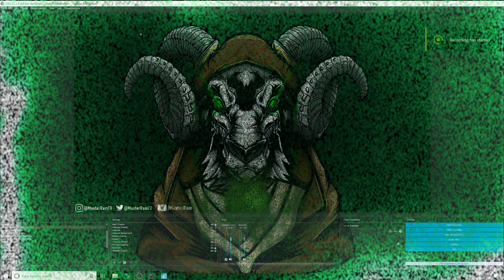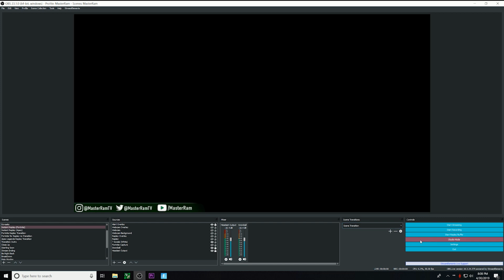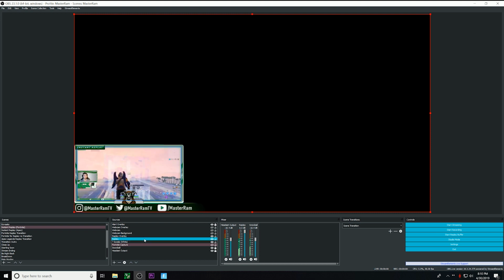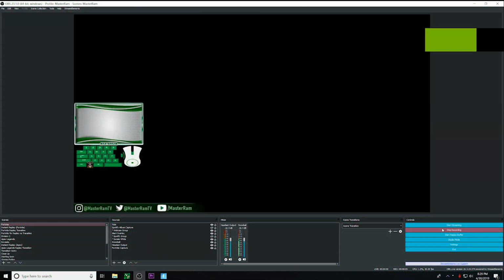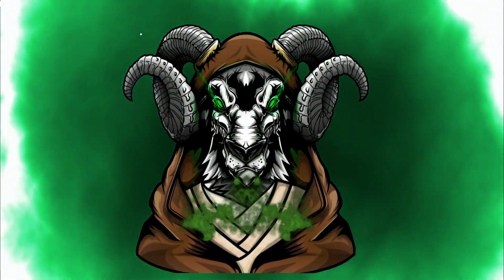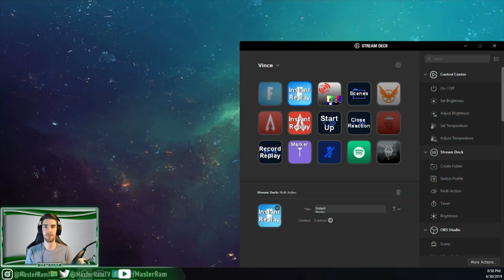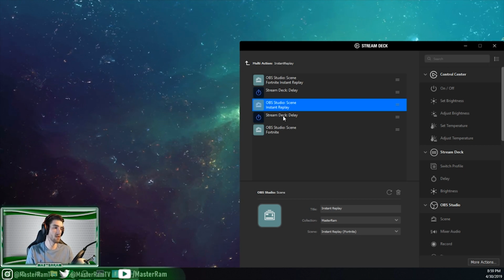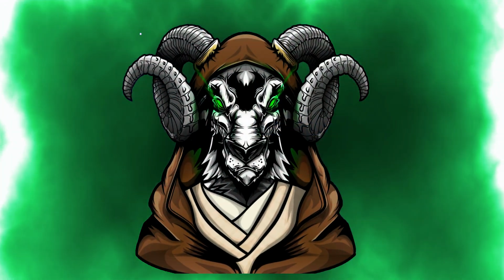How To Add Instant Replay to Your Stream (Using OBS)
This tutorial will teach you how to add an Instant Replay to your stream using OBS in the easiest way possible. When I started looking for an answer to this question there weren't many tutorials that went past just starting the replay in OBS. In this tutorial I will help you go past that point and show how to make seamless professional transitions between your stream and the instant replay to make your  viewers experience the best that it can be. The rest of the customization is on you, but I can help with that as I started from knowing nothing about editing and design and have made all of my overlays, transitions, and videos. Let me know what tutorial you would like next.

I will be doing a give away contest at 100 Instagram followers so if you're interested, you know what to do.

Again, Thank you.